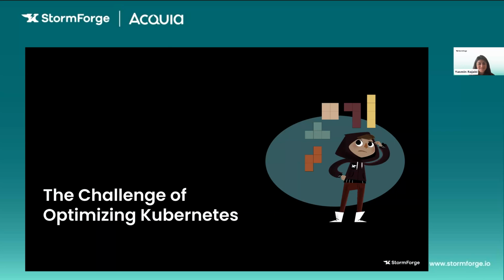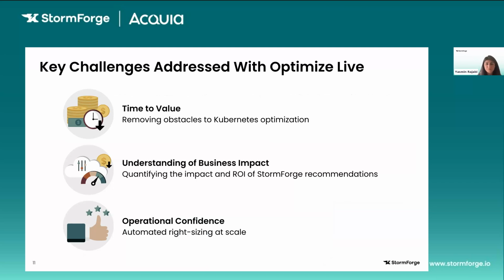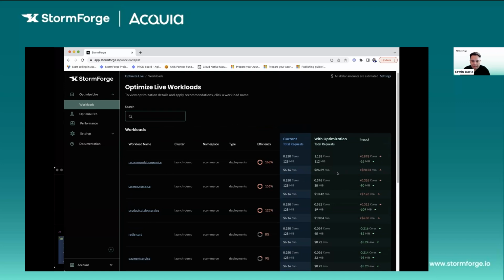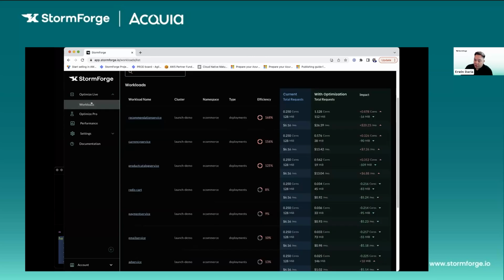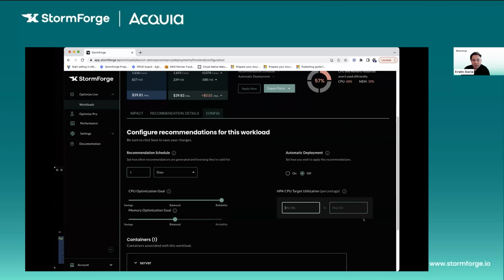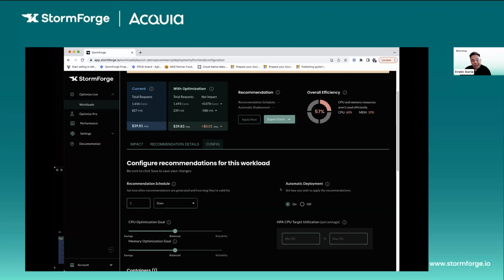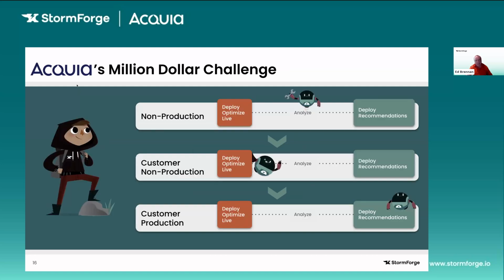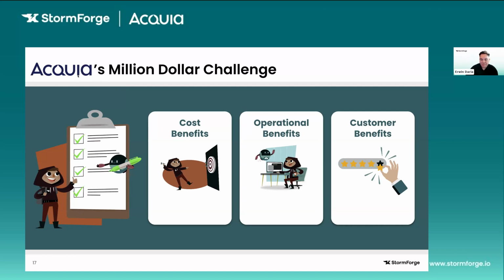[Webinar] Introducing Next-Generation Kubernetes Optimization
Join us for a demo of StormForge Optimize Live v2, and see how it helped Acquia to significantly reduce cloud costs while still ensuring performance and reliability.

WHAT YOU'LL LEARN:
✅ How you can get started right-sizing your Kubernetes applications and improve efficiency quickly and with minimal effort.
✅ How StormForge automation can help you build Kubernetes resources into your workflows at scale and make optimization autonomous.
✅ How to understand the business impact of optimization and demonstrate value to leadership.